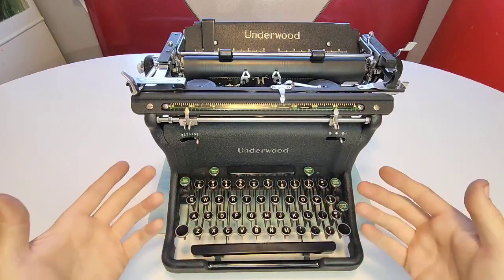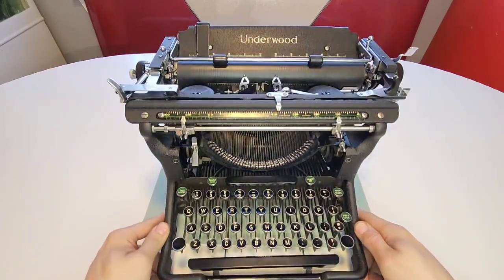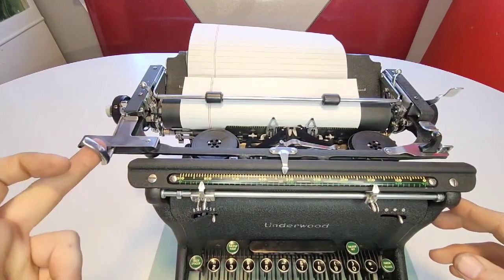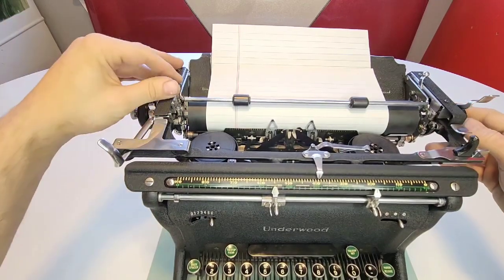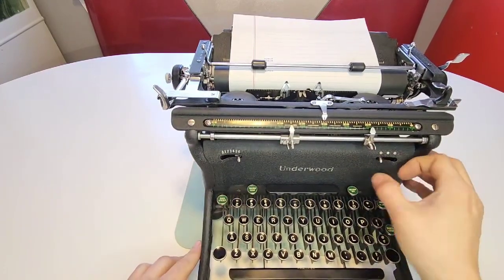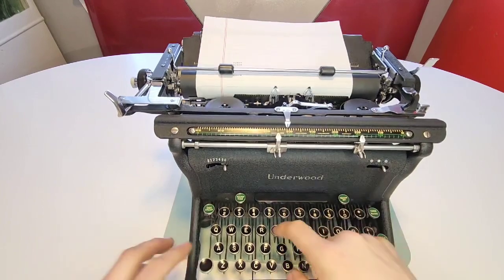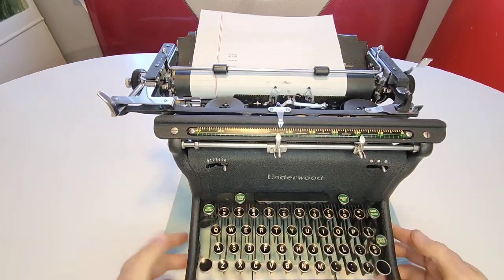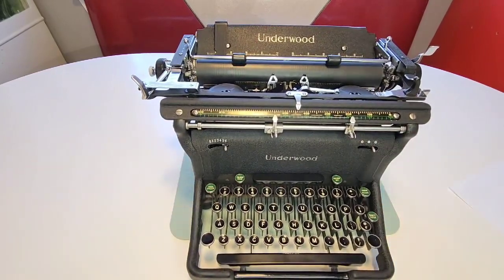Underwood Model S finished restoration.